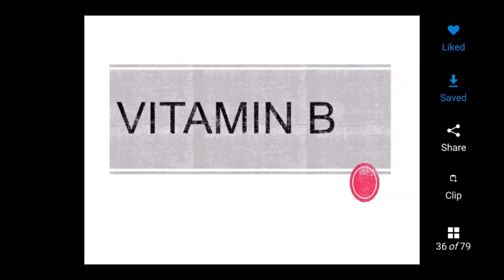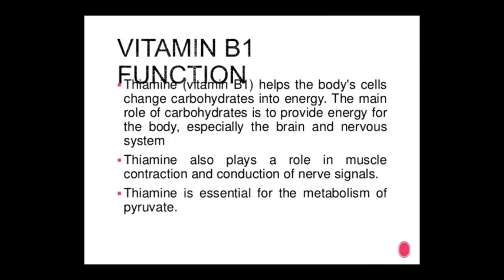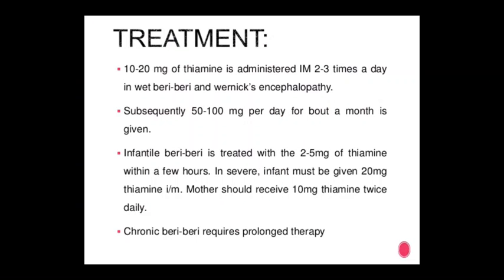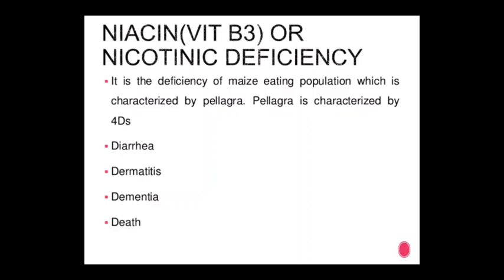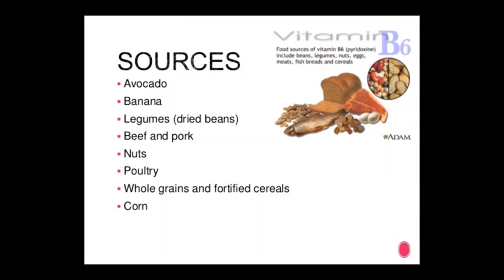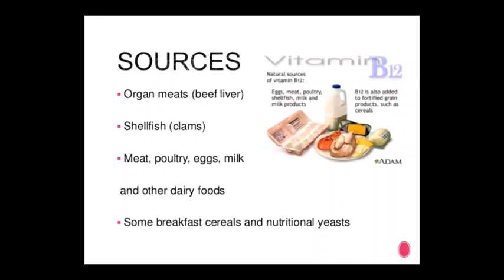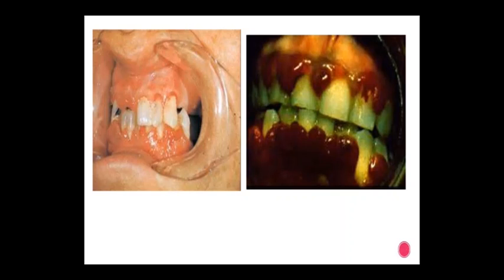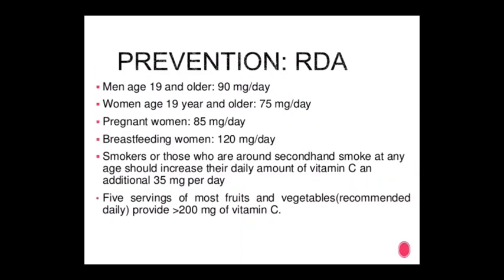Uvesh Ali Bhatti Sir Topic:- Vitamin B & C 14.08.20